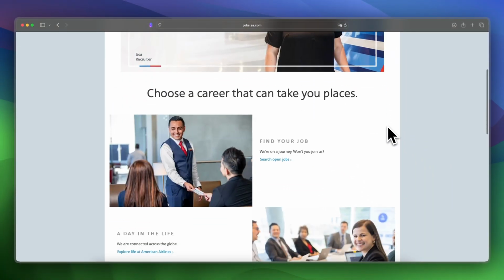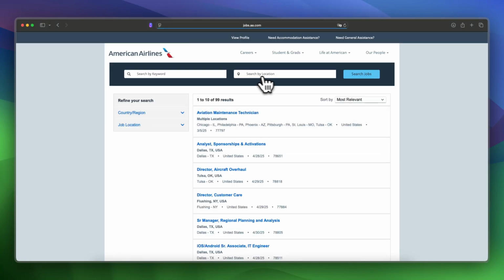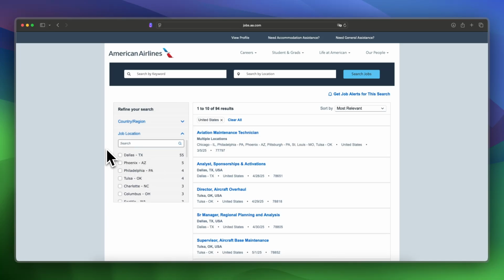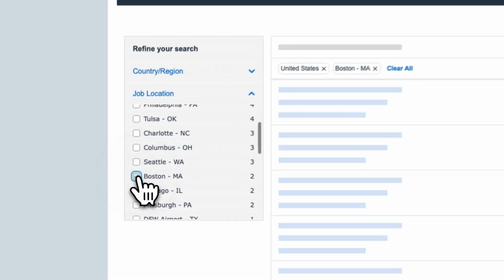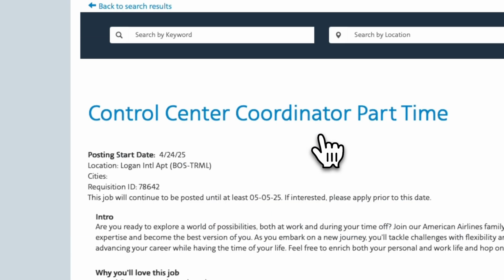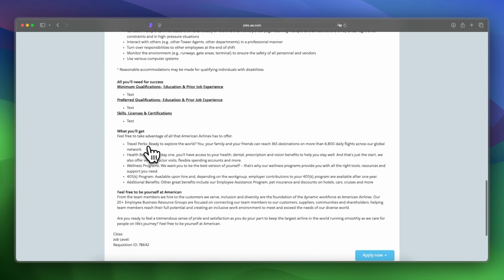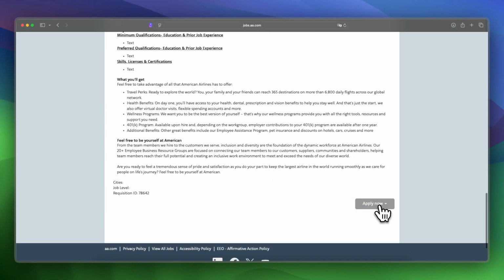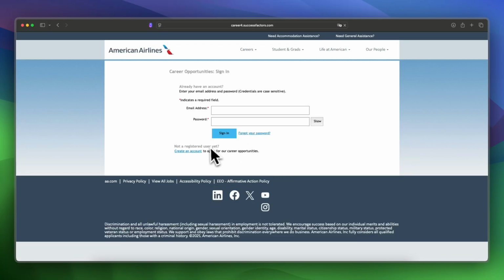How to Get a Job at American Airlines - Step by Step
In this video, I'll show you How to Get a Job at American Airlines

If you're aiming to join American Airlines, this detailed guide will walk you through their hiring process, from submitting your application to acing the interview. Whether you're interested in flight attendant, pilot, customer service, or corporate roles, this video will help you understand what American Airlines looks for in candidates and how to stand out. 🚀🔔